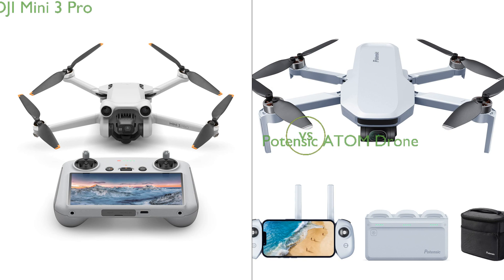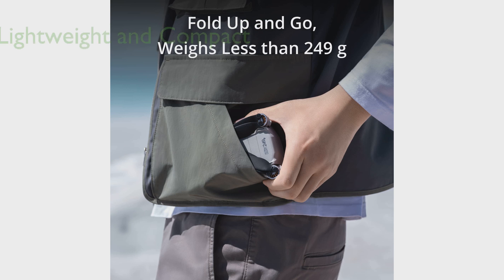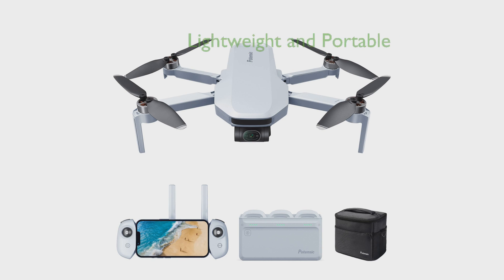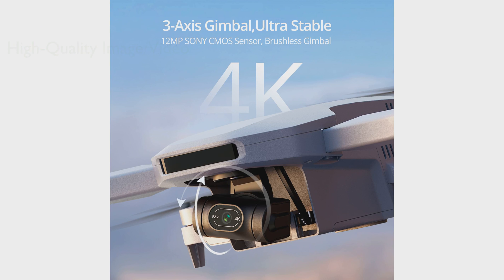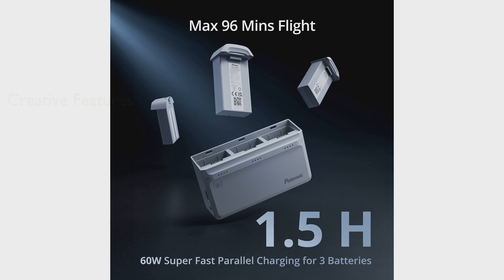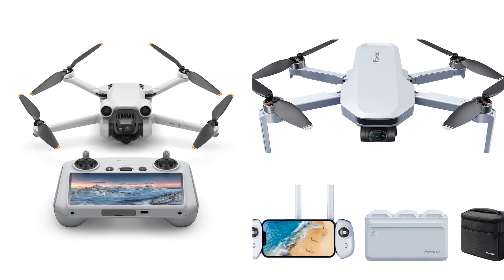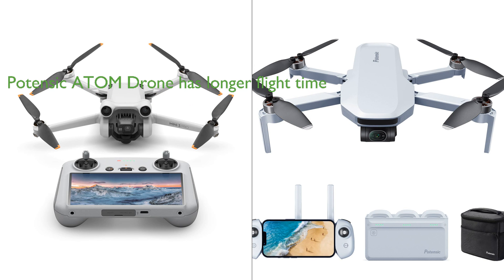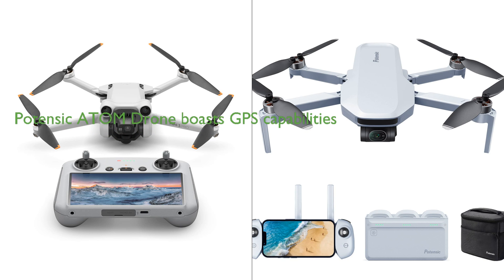Review: DJI Mini 3 Pro vs Potensic ATOM Drone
View DJI Mini 3 Pro on amazon

Immerse yourself in the world of drone technology as we delve into the intricate features of the DJI Mini 3 Pro and the Potensic ATOM Drone in this video. The DJI Mini 3 Pro, a lightweight drone, stands out with its remarkable 4K video and 48MP photo capabilities, promising to deliver high-quality aerial footage. Alongside this, its safety features include tri-directional obstacle sensing and APAS 4.0, making it a reliable choice for users. The drone also offers a range of creative features like FocusTrack, True Vertical Shooting, MasterShots, Timelapse, and QuickTransfer. To top it off, the DJI Mini 3 Pro comes with a new DJI RC with a built-in 5.5-inch HD display, enhancing your drone-flying experience.

On the other hand, the Potensic ATOM Drone is also a compact, lightweight drone that offers a longer flight time of 96 minutes with its three batteries. Its enhanced GPS capabilities and return-to-home feature ensure a safe and worry-free flying experience. The drone's camera delivers 4K/30fps video and 12MP photos, providing good quality aerial images. It supports visual tracking and features like Pull-Away, Rocket, Circle, Spiral, and Boomerang, enabling you to explore your creativity. Moreover, its upgraded PixSync 3.0 technology provides a maximum transmission range of up to 6KM. Both drones have their unique features and strengths, and the choice between them would depend on your specific needs and preferences. Watch the video to get a better understanding of these two drones and make an informed choice.